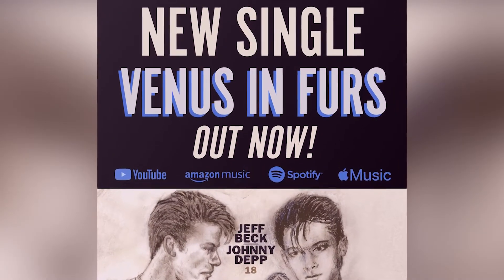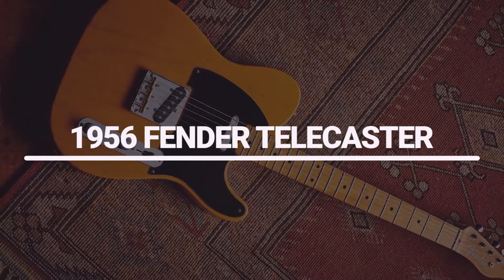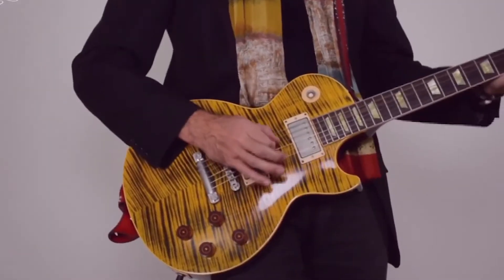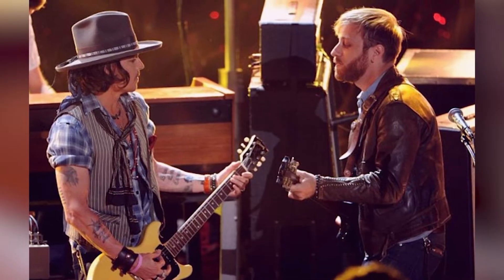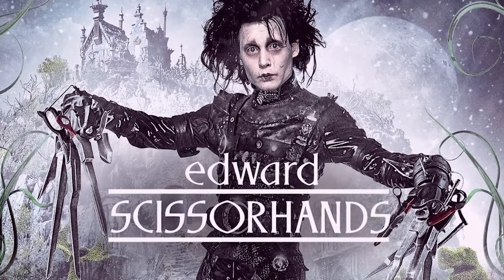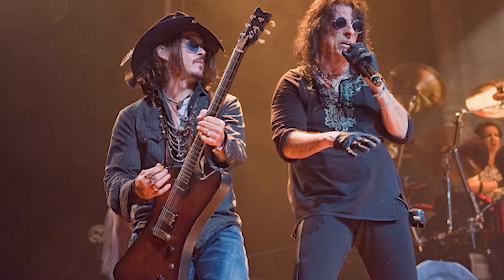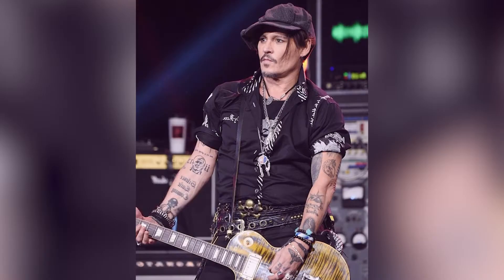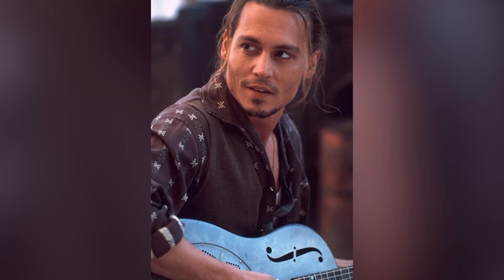Inside Johnny Depp's EXPENSIVE Guitar Collection!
Hello there, and welcome to CelebLux! Johnny Depp is first and foremost a musician. And when it comes to spending on his gear, he doesn't hold back from going all out! So in today's video, we will be taking a look inside his expensive car collection.